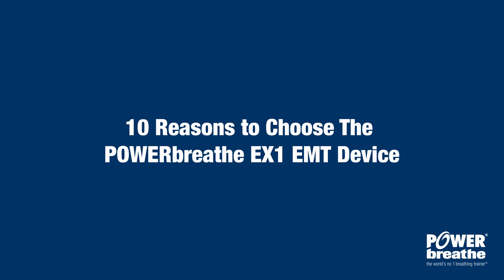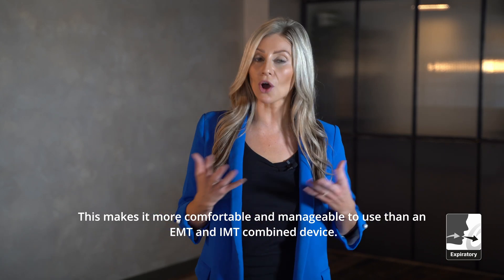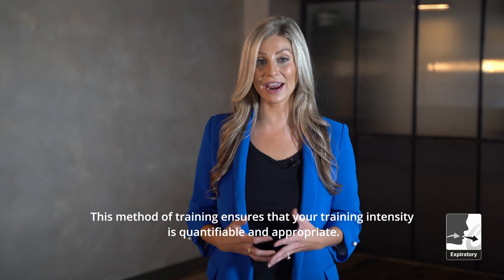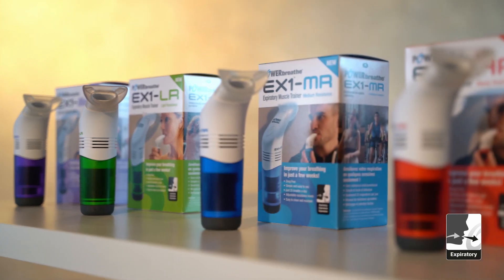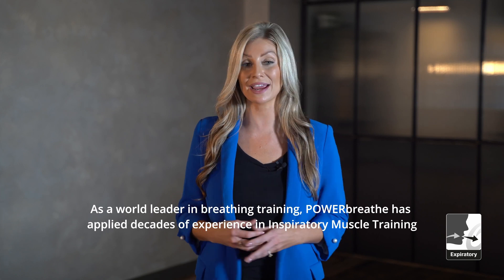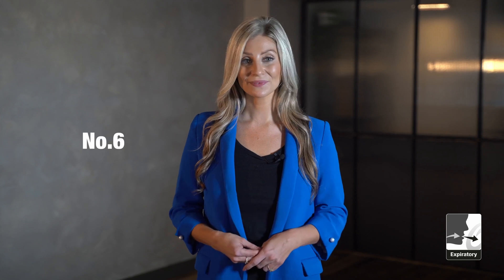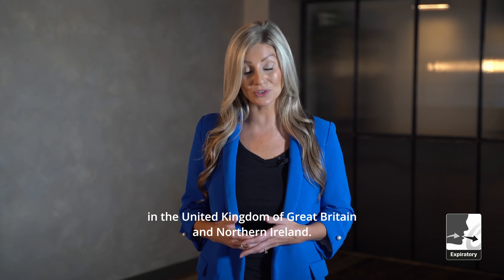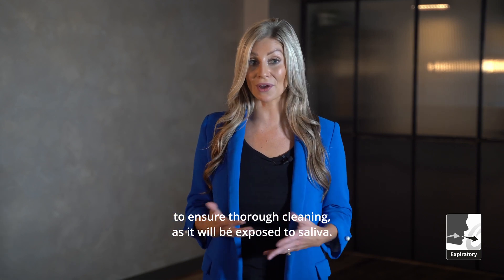10 Reasons to Choose the POWERbreathe EX1 EMT Device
After 20 years of validation, we applied our experience in Inspiratory Muscle Training (IMT) as a breathing therapy for health, medicine, sports and fitness, to Expiratory Muscle Training, with our POWERbreathe EX1 series of EMT devices.

POWERbreathe’s philosophy is for breathing training to be comfortable, manageable, and as effective as possible. This philosophy was important when we developed the EX1 device.

Here are just 10 of the reasons to choose the POWERbreathe EX1 for expiratory muscle training.

YOU MUST ALWAYS CONSULT YOUR HEALTHCARE PROFESSIONAL BEFORE EMBARKING ON ANY NEW FORM OF EXERCISE AND THIS INCLUDES POWERBREATHE BREATHING TRAINING. POWERbreathe breathing training devices (both IMT and EMT) are drug-free, suitable for almost anyone and should cause no harmful side effects when used properly. Please read our precautions and contraindications to ensure that your POWERbreathe breathing device is used safely and appropriately.